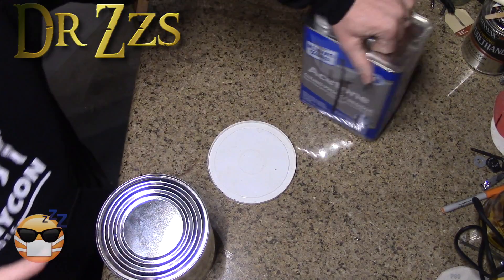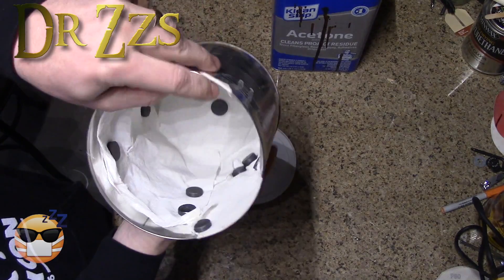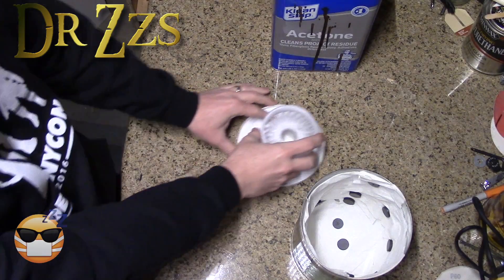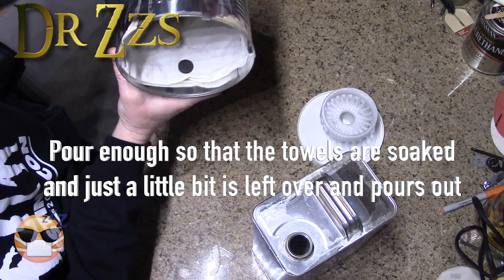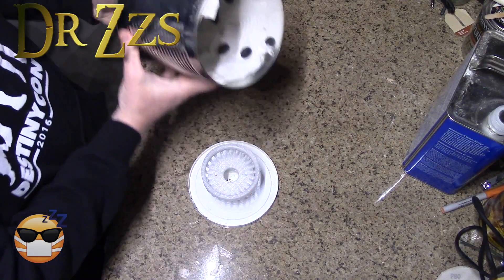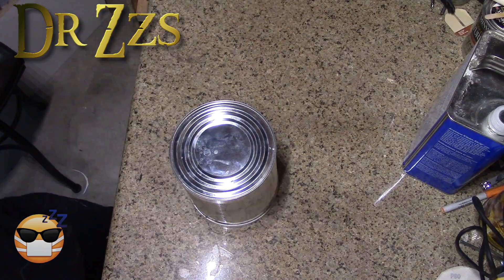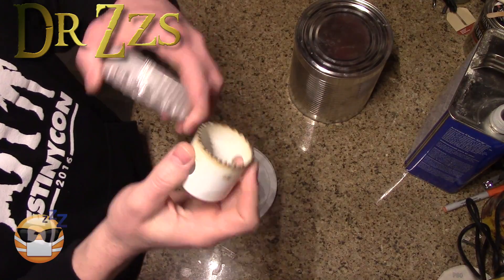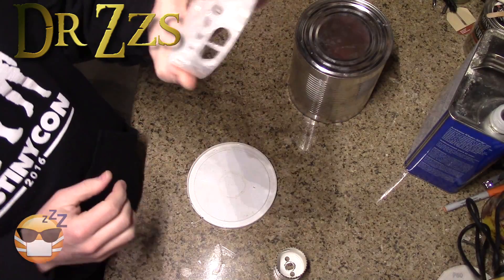Acetone Bath for 3d printed ABS parts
Super easy way to make your 3d parts look smooth.

I use Lulzbot Taz 5 Printer
Gizmo Dorks ABS filament
Metal Bucket

( If any of these links don't work, look